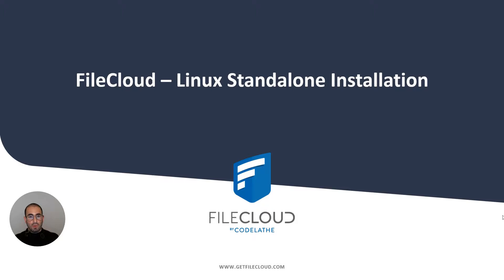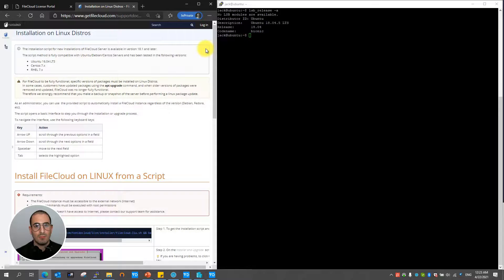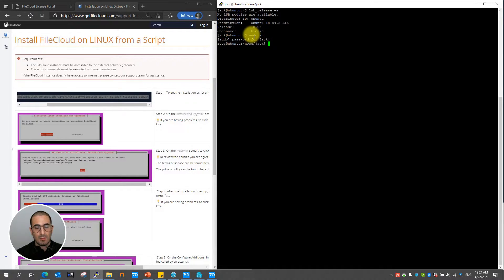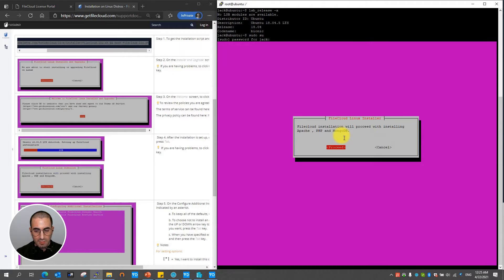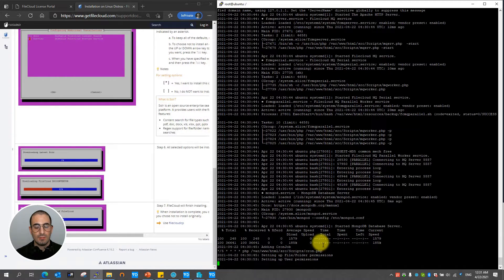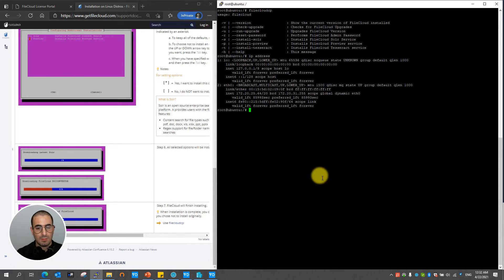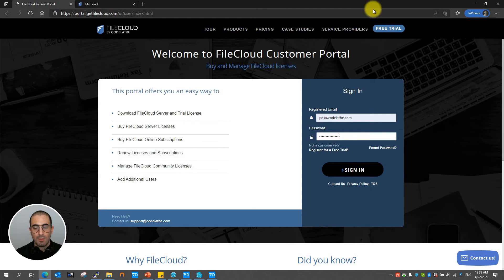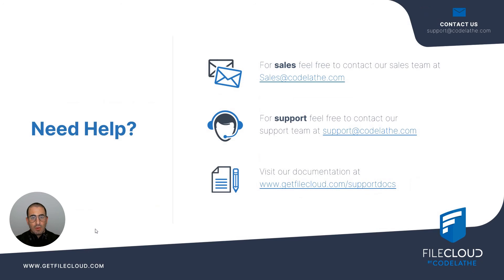FileCloud | Installing FileCloud on Linux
Learn how to install FileCloud on Linux including requirements and basic instructions.